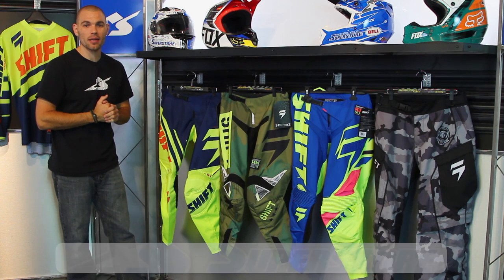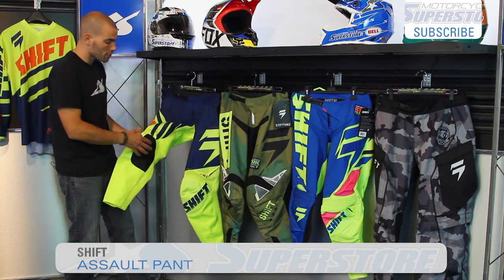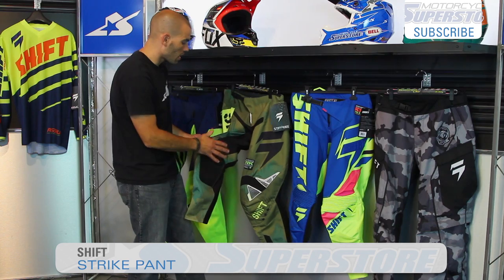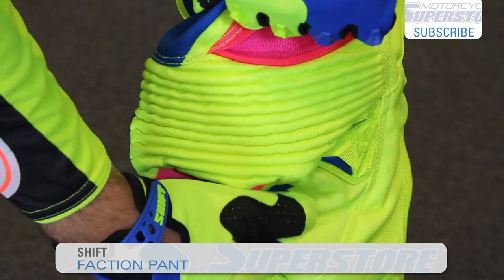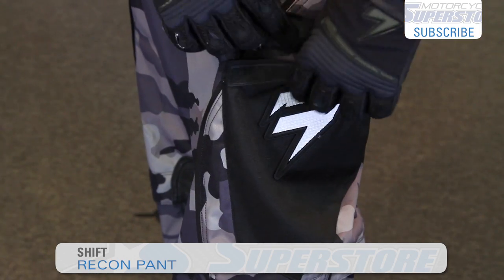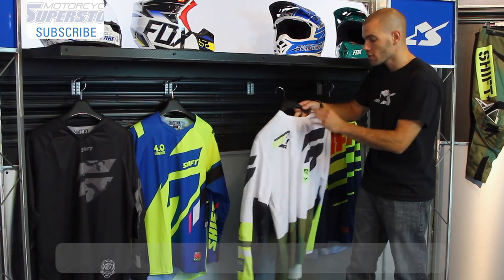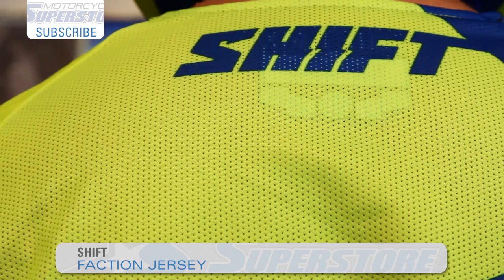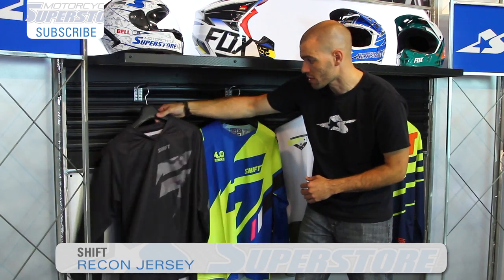2015 Shift Motocross Gear Comparison | Motorcycle Superstore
Shift's 2015 lineup of gear makes use of some cool features and unique graphics, but they all have differences from each other. There is the Assault, Strike, Faction and Recon gear sets. Use this video to your advantage to find out what the differences in price, construction materials, fit, details and protection they have. You can find all Shift gear sets online at Motorcycle Superstore.

Gear Sets Shown: Assault, Strike, Faction, Recon